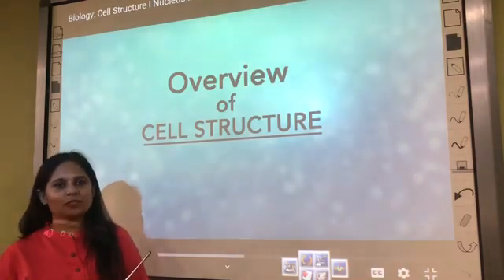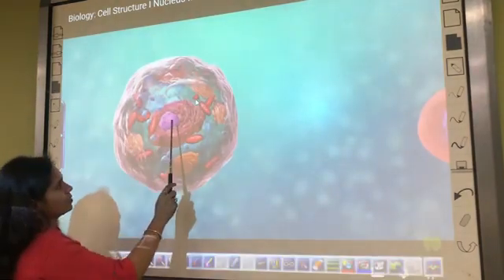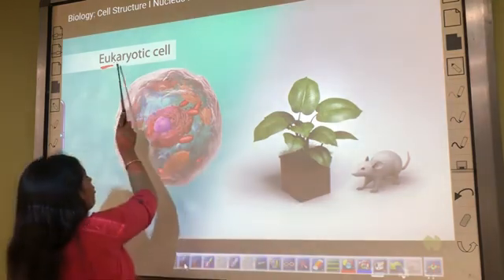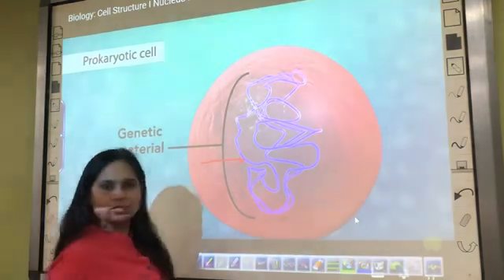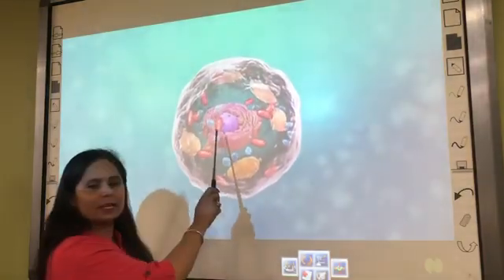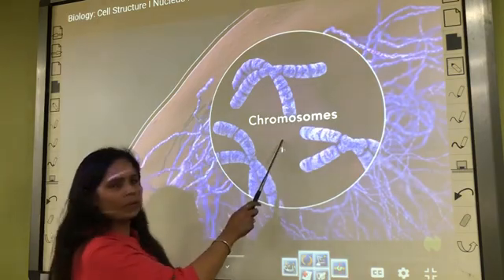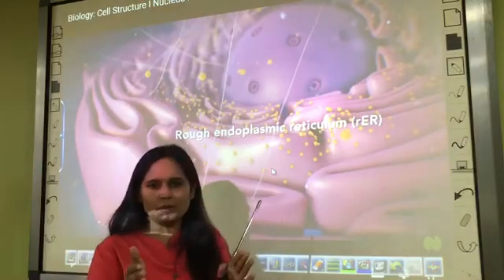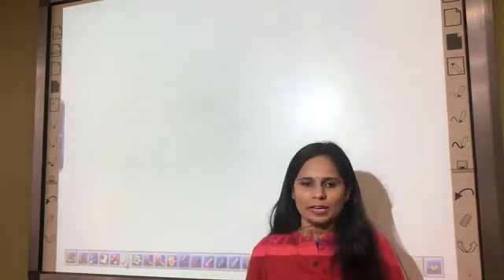cell structure by vineeta madam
vineeta bishnoi at pi square, biology by vineeta mam